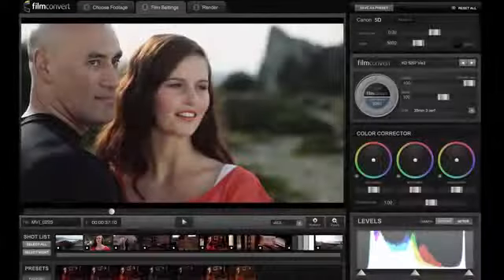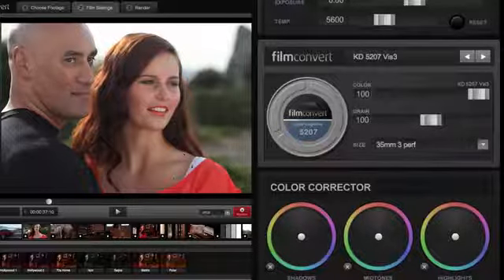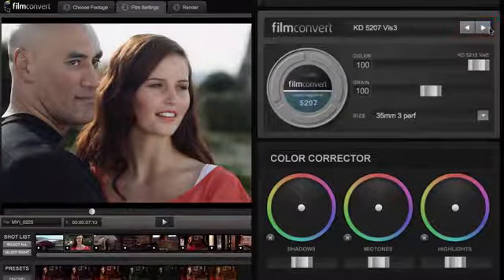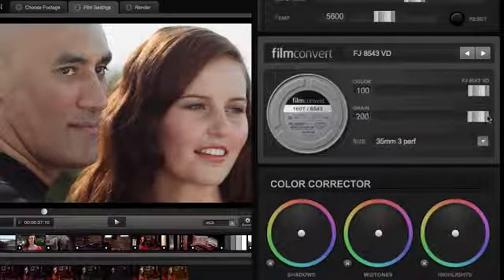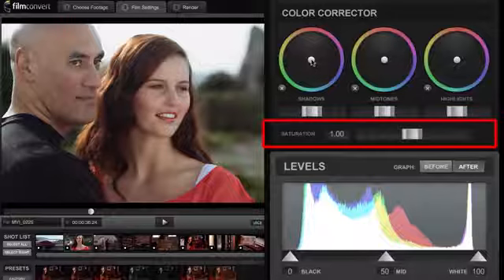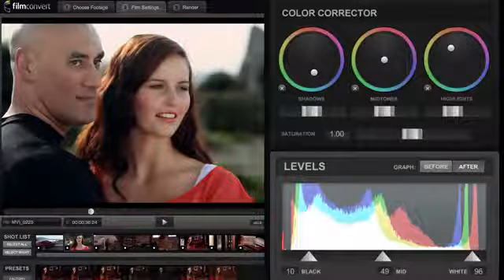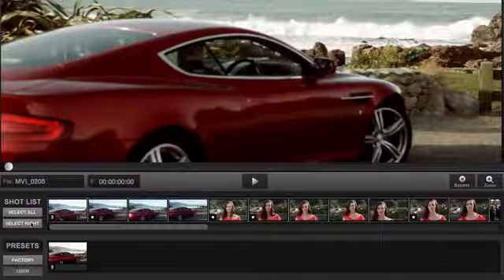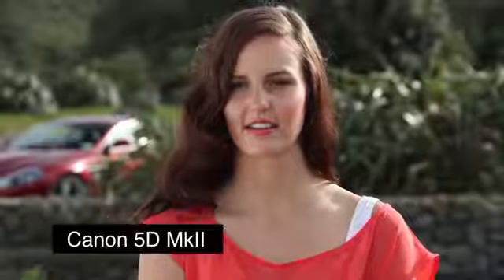FilmConvert Film Settings Tab from Film Convert on Vimeo